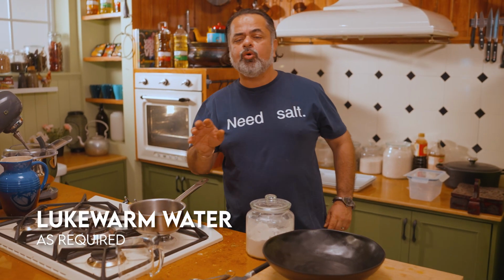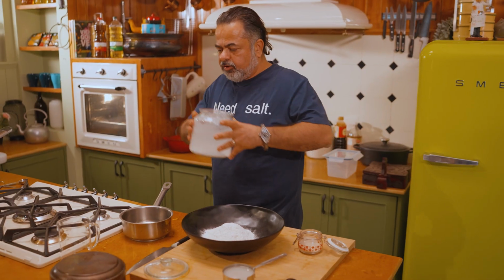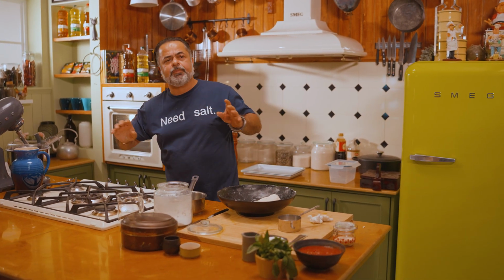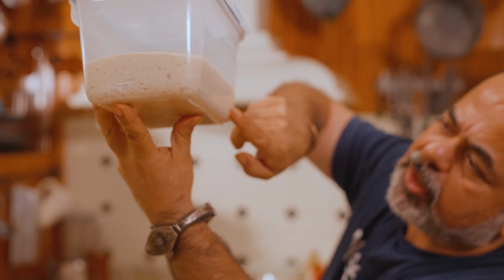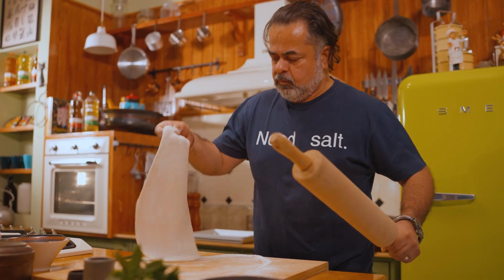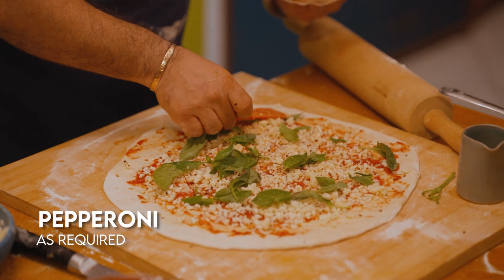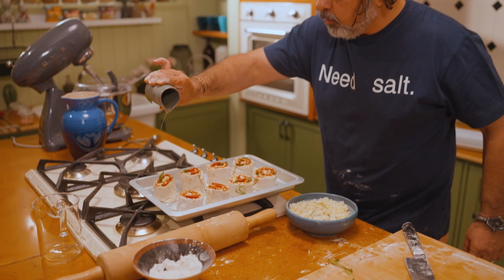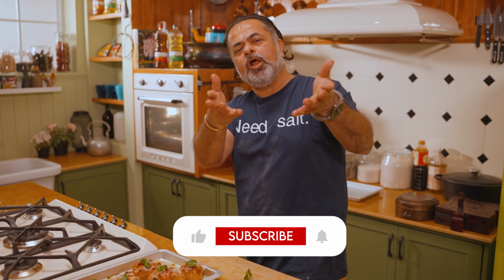Cheesy Pepperoni Pizza Rolls | Quick & Easy Party Appetizers | Chef Vicky Ratnani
Welcome to Chef Vicky Ratnani's YouTube channel! In today's episode, we're diving into the world of flavor-packed delights with an incredibly scrumptious recipe - Cheesy Pizza Rolls! These little bundles of joy are perfect for parties, snacks, or even a quick dinner for those pizza cravings.

Ingredients for Pizza Dough:

• Small cup of Lukewarm Water - ठंडा-गरम पानी का छोटा कप
• Yeast (5 gms) - खमीर
• Flour (500 gms) - आटा
• Salt (5-7 gms) - नमक

Ingredients for Pizza Rolls:

• Olive Oil - जैतून का तेल
• Pizza Sauce - पिज़्ज़ा सॉस
• Cheese - चीज़
• Pepperoni - पेपरोनी
• Chilli Flakes - चिली फ्लेक्स
• Garlic Powder - लहसुन पाउडर
• Wheat - गेहूँ
• Basil Leaves - तुलसी के पत्ते
• Parmesan Cheese - पारमेशन चीज़

PROCESS:

• Activate the yeast by adding sugar and lukewarm water and let it rise.
• In the flour add salt, add the yeast dissolved water and kneed it into a smooth dough and let it proof for 2-3hours.
• Once the dough rises to double its size, knock it down and release its air and roll it down.
on the rolled dough spread pizza sauce, cheese, chilli flakes, garlic powder, pepperoni, balis leaves and roll it.
• Before cutting the roll keep it in the freezer and cut it evenly.
• Bake for about 15 mins at 230 degrees.
• Serve the baked pizza rolls hot garnished with some grated parmesan cheese and basil.

Share your creations with us on social media using ChefVickyPizzaRolls – we'd love to see how your pizza rolls turned out! Happy cooking!